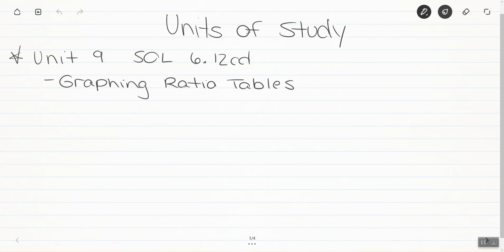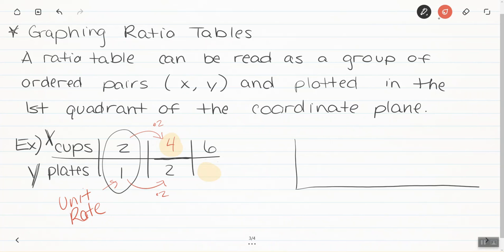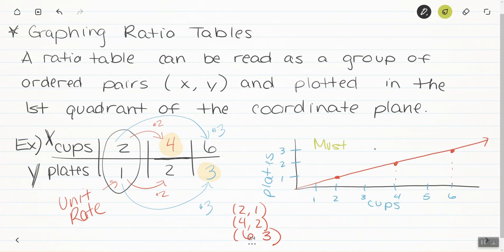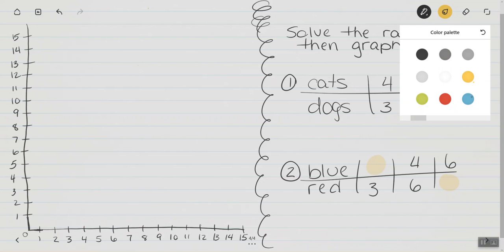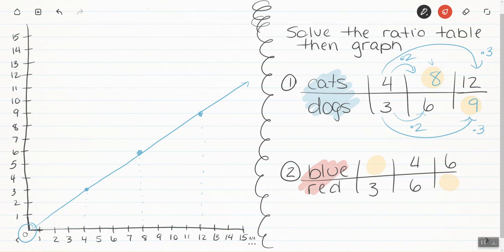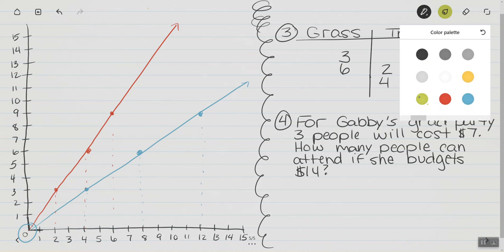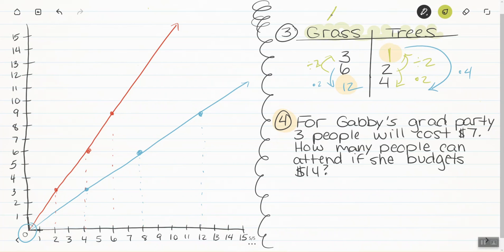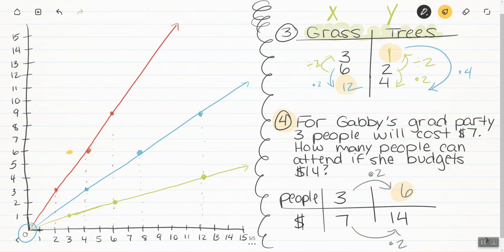Graphing Ratio Tables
This video will review how to solve and graph ratio tables.